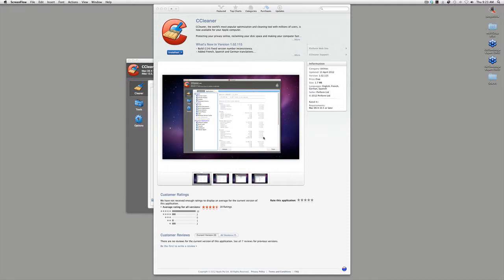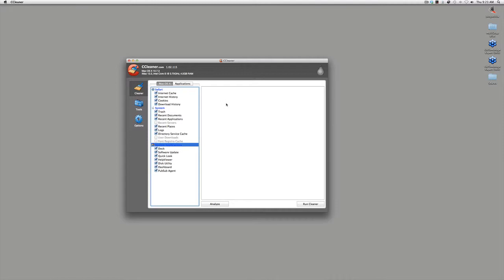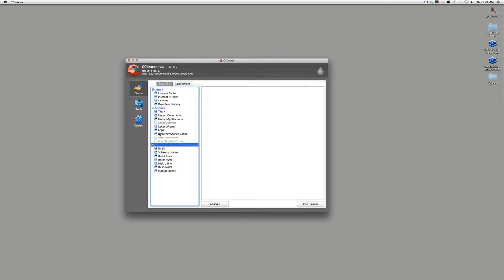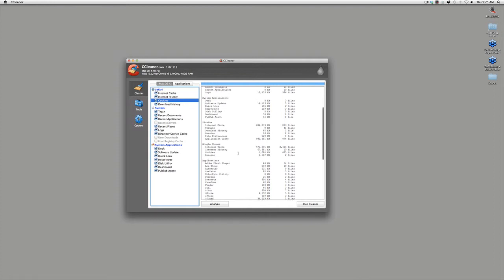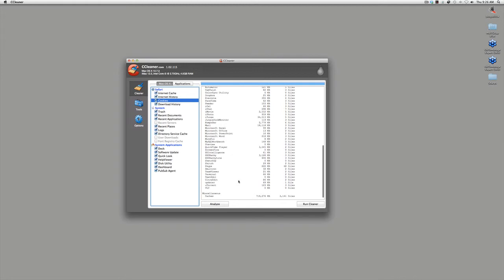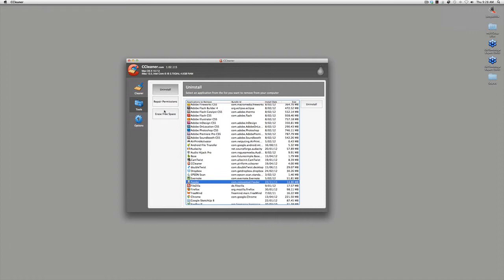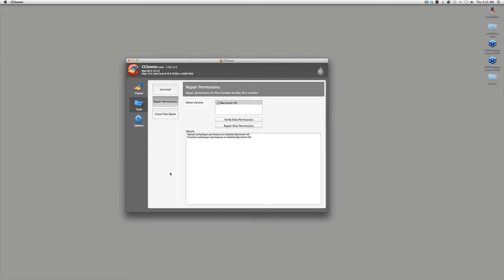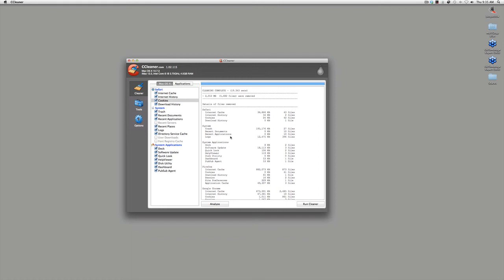myITChap Video Blog EP #1 CCleaner for Mac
A look at Piriform's new CCleaner for Mac.